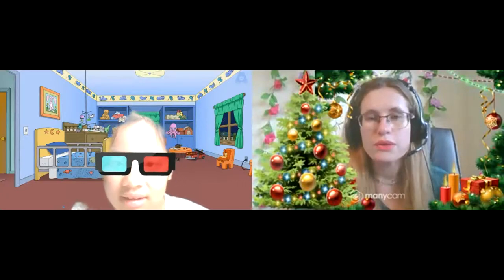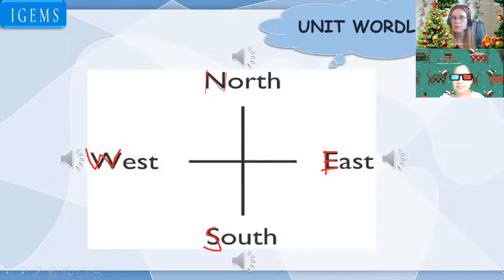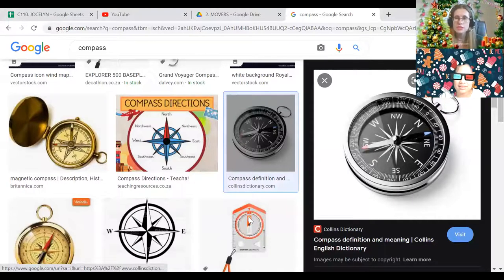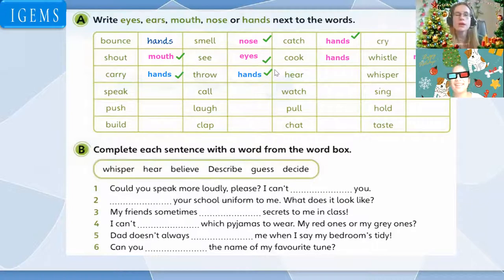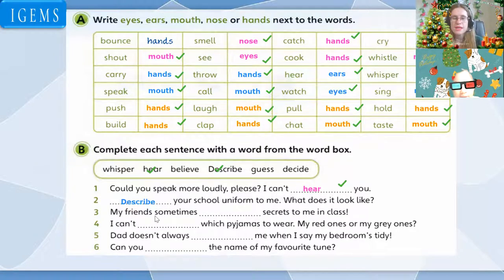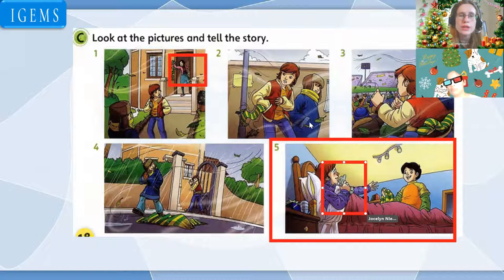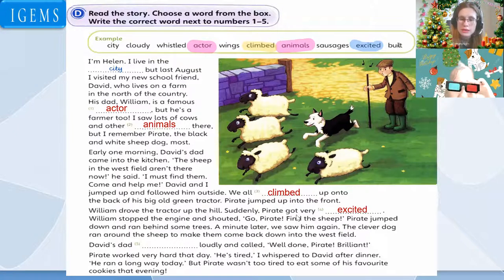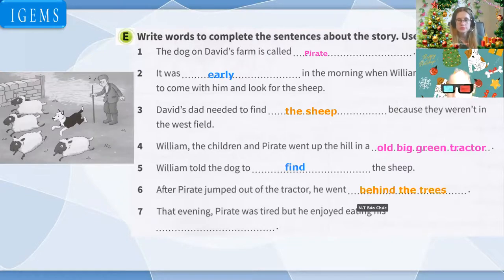21:15-22:00 Bảo Chúc flyers- Unit 7